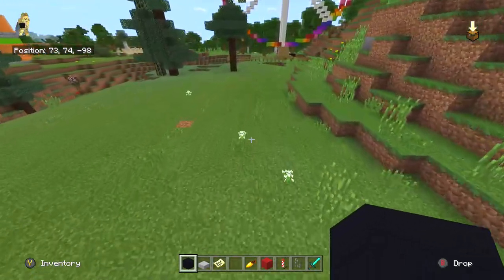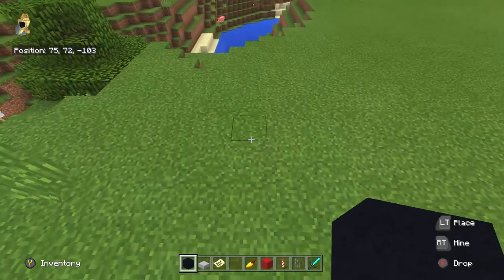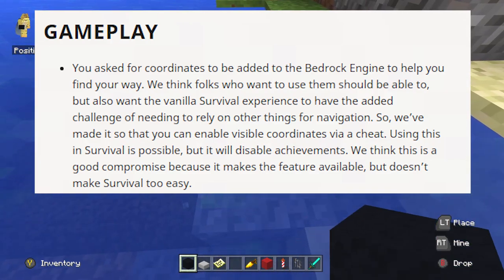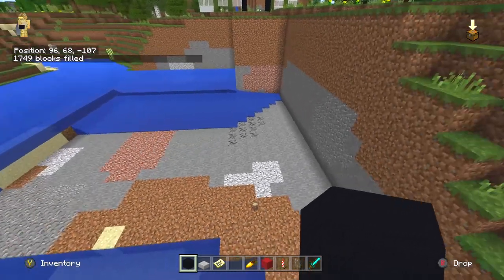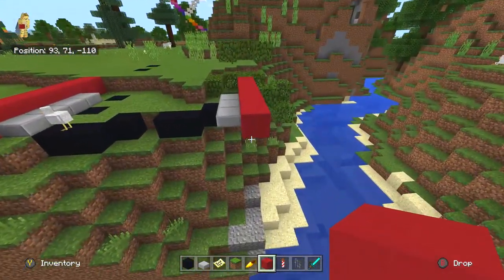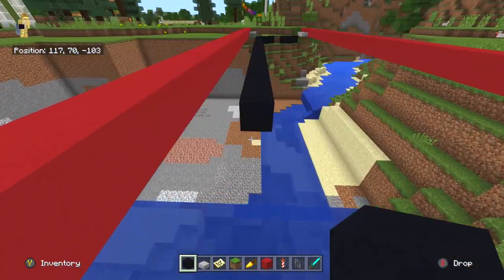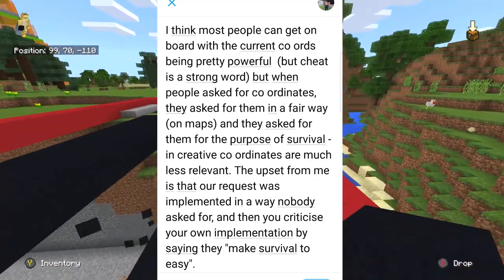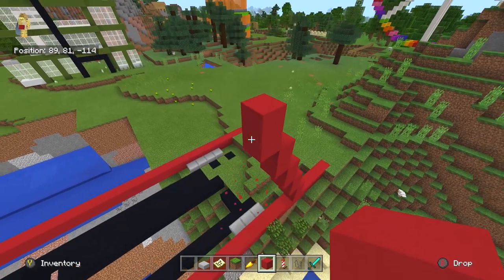Minecraft Xbox / PE - Co-Ordinates In Survival Is Slowly Happening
Co-ordinates seem to be slowly being accepted by the PE/W10/Xbox Developers!